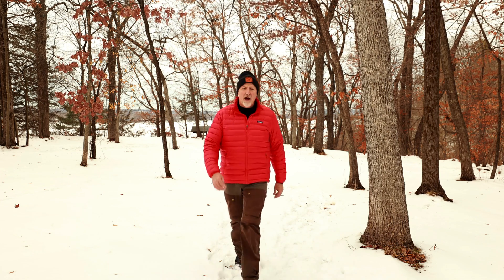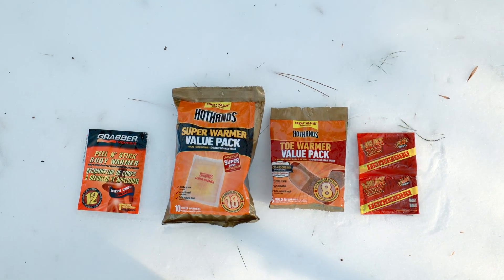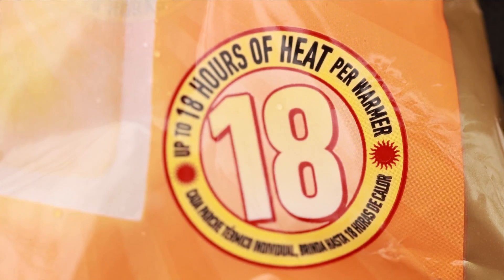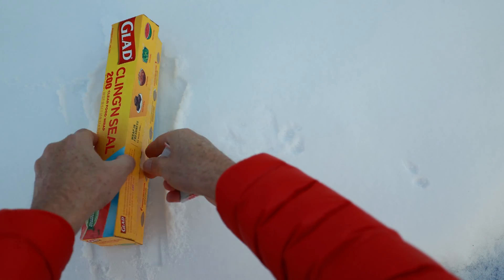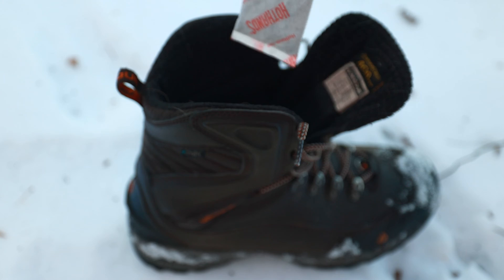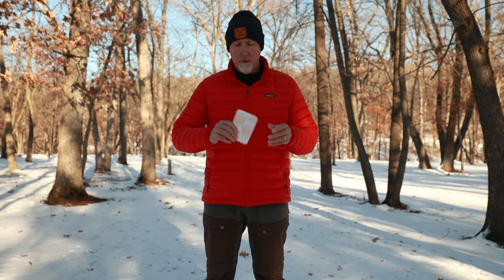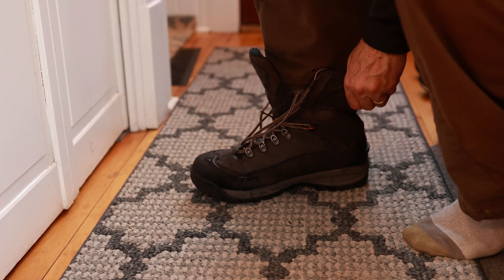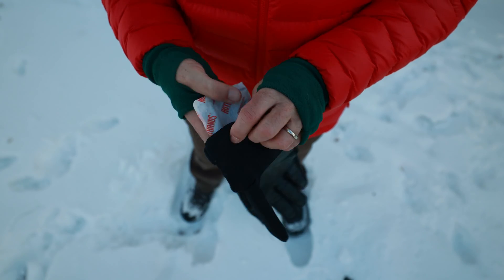Handwarmers / Are they effective?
Chemical hand warmers are becoming very popular these days. They are simple to use. And they can be very effective in certain situations. But are they worth using?
In this episode. I would like to share with you on how and when I use them.